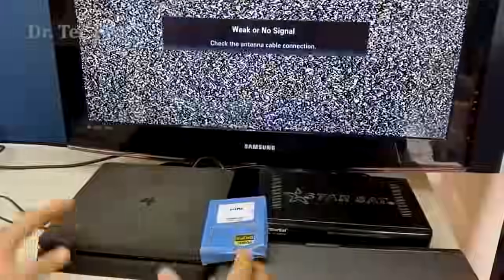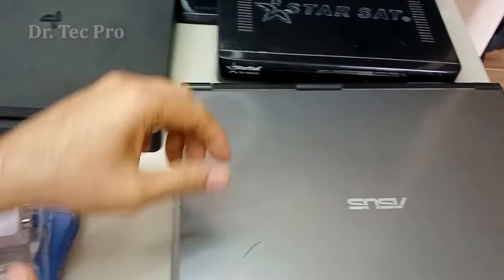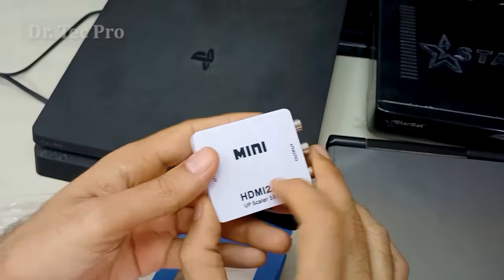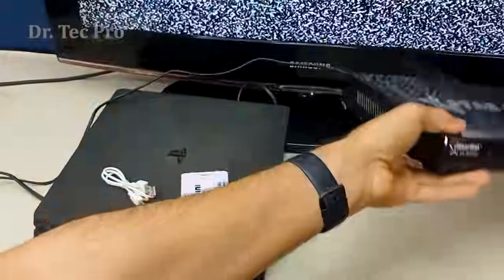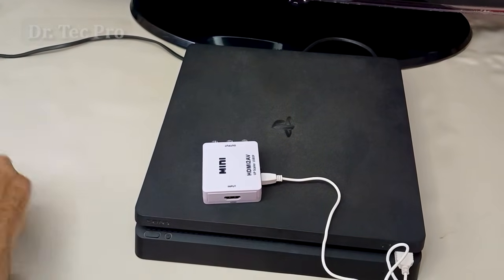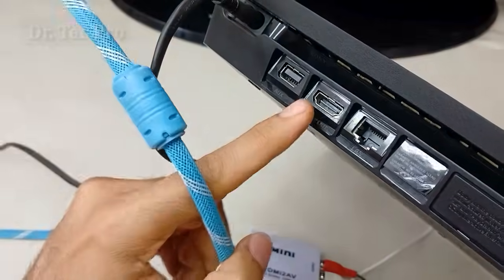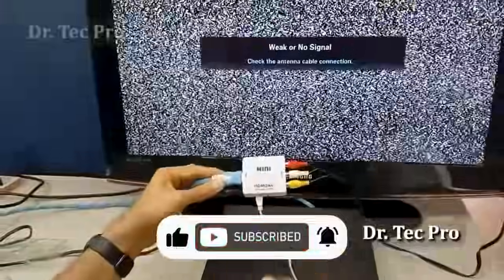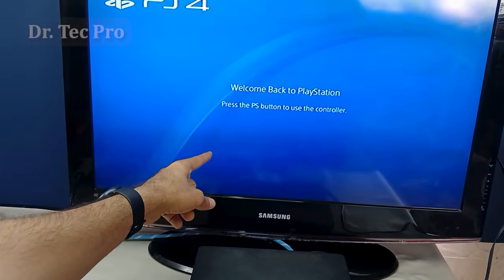How to Convert HDMI to AV for Old TV | PS4, DVD, Xbox, CCTV to RCA Adapter Test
Learn how to connect modern HDMI devices like PS4, DVD player, Xbox, CCTV, and more to old TVs and projectors using an HDMI to AV (RCA) converter! 🎮📺

In this video, I’ll show you how the HDMI to RCA 1080p converter works, the ports you need, and how to set it up step by step. We’ll test it with a DVD player, PlayStation 4, NVR system, VCD, satellite receiver, and even a CCTV camera — all connected to an old TV using the AV (yellow-red-white) input.

✅ Ideal for retro gaming, security systems, and upgrading old TVs.
✅ Great for anyone wanting to use HDMI output on RCA input displays.

🔌 Devices:
    PS4 (PlayStation 4)
    DVD player
    VCD player
    CCTV camera
    NVR
    Satellite receiver
HDMI-compatible To AV RCA Adapter Converter Box 1080P RCA AV CVSB LR Video Composite AV Scaler Converter For PC HDTV Projector

📦 Product shown: HDMI to AV RCA CVBS Composite Video Audio Converter Adapter